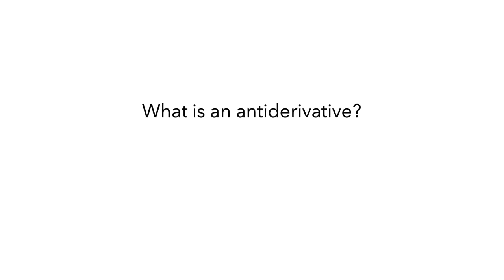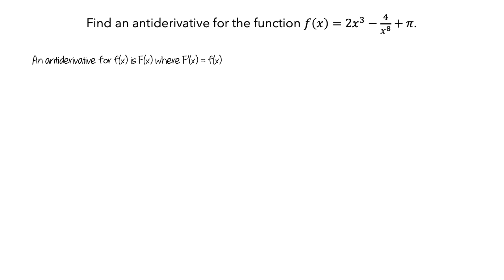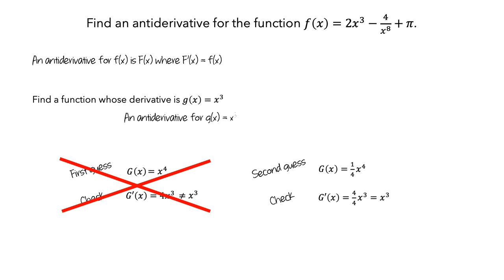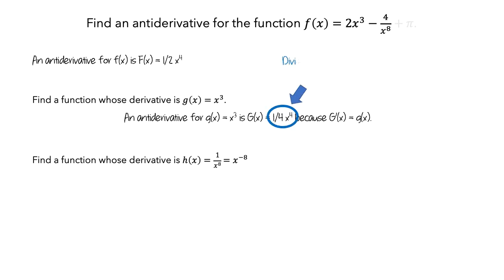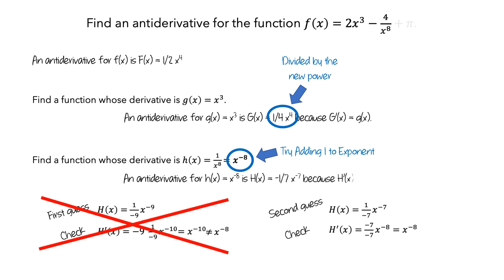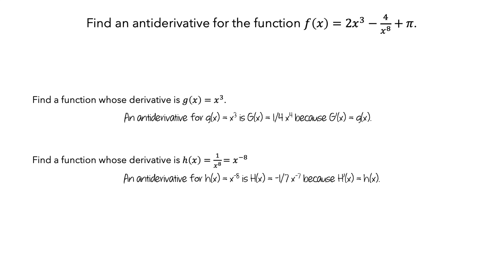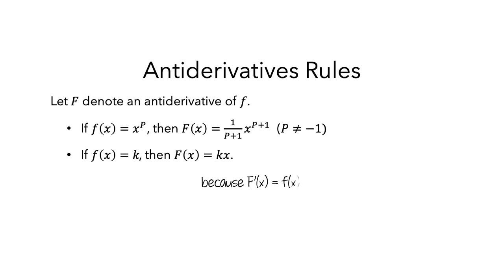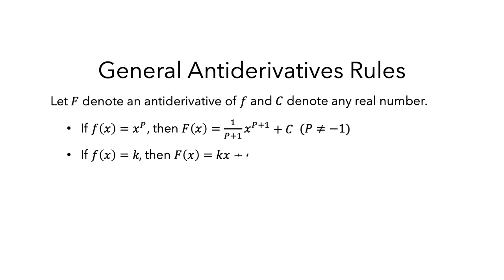Antiderivatives Part 1: Polynomials and the Power Rule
This video shows how to compute antiderivatives for polynomial functions